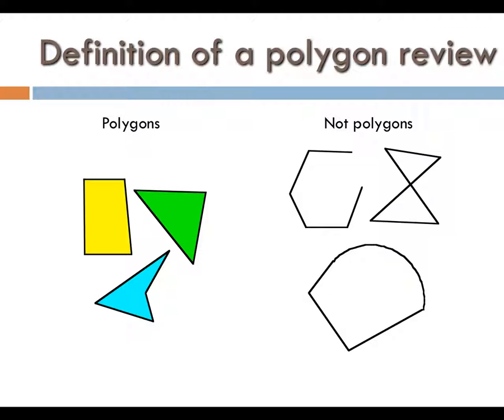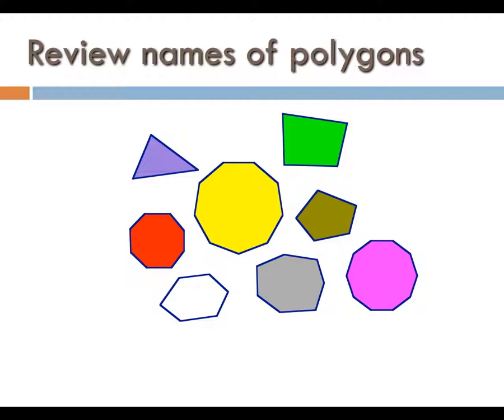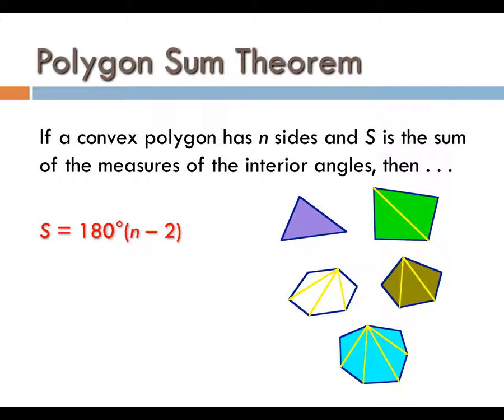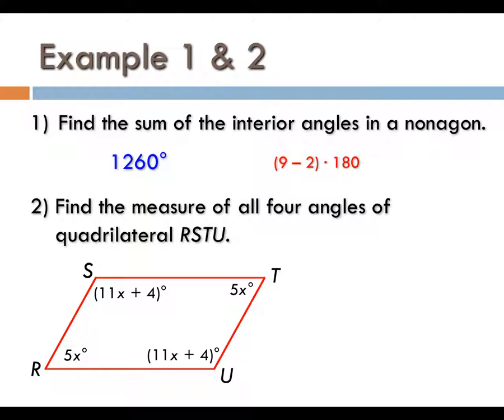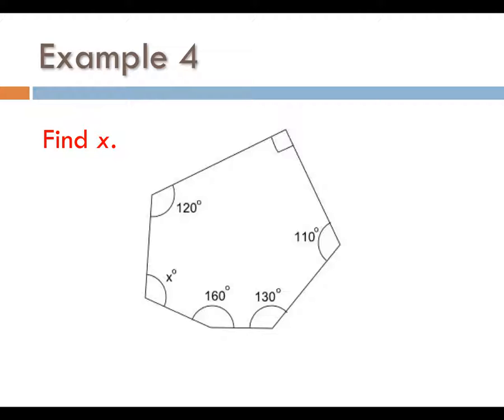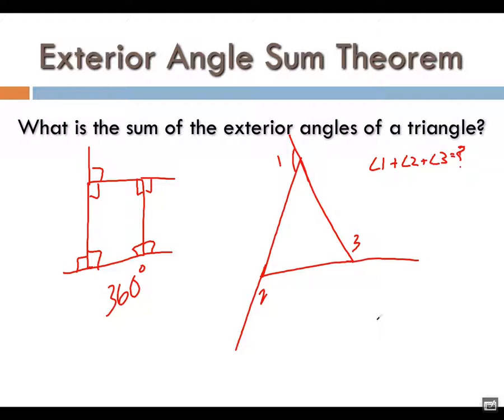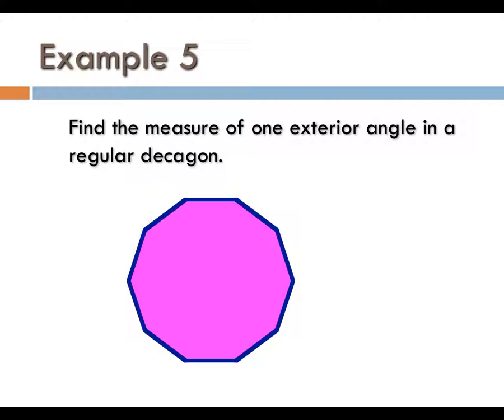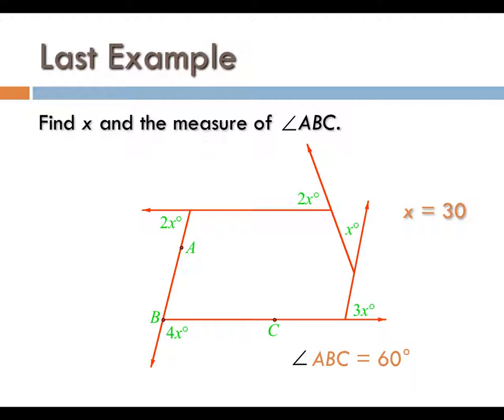Chap. 6: Angles of Polygons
Polygon sum theorem and exterior angle sum theorem.